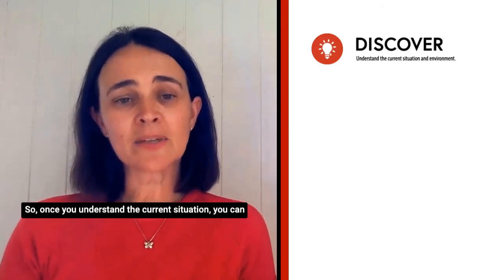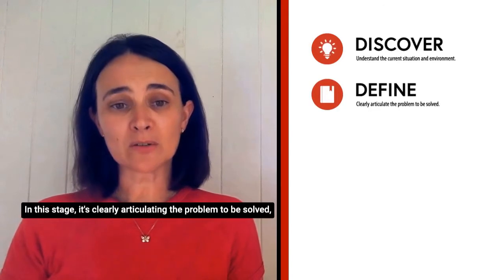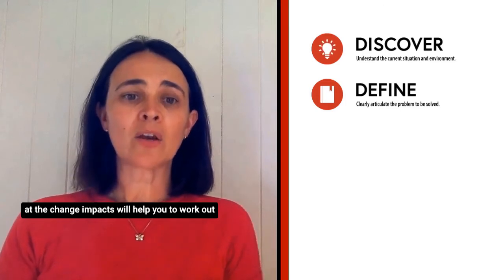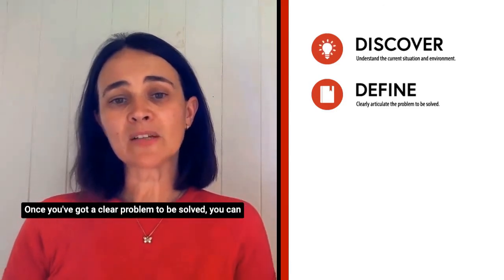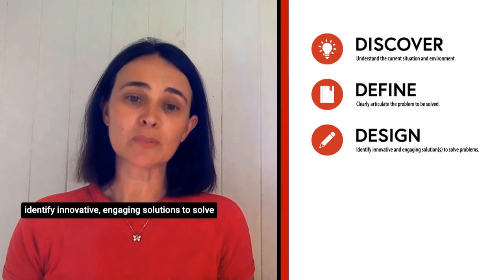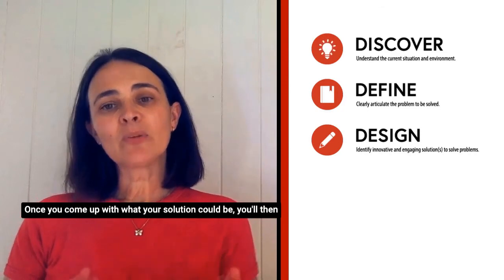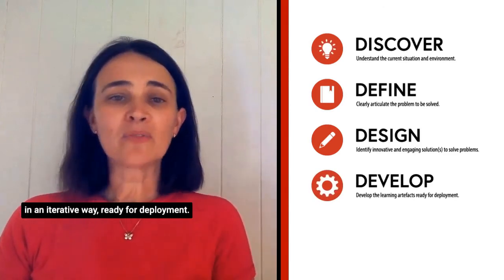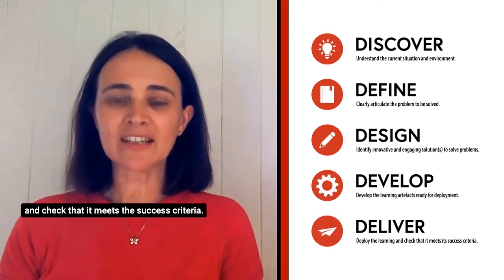Liberate Learning – Learner Centred Design Services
Liberate Learning offers learner-centred design services.

If your L&D team need extra support right now, you can draw on Liberate’s experts to:

• discover
• define
• design
• develop and deliver learning solutions tailored to your organisation's specific problem to be solved.

Our direct experience extends across a range of industry sectors, so reach out to one of our senior consultants to see how we can help you.